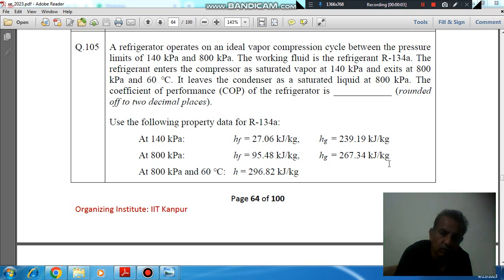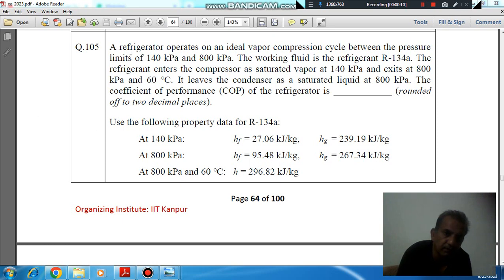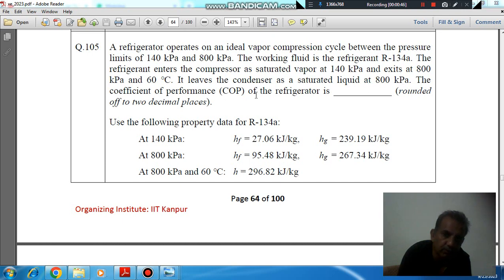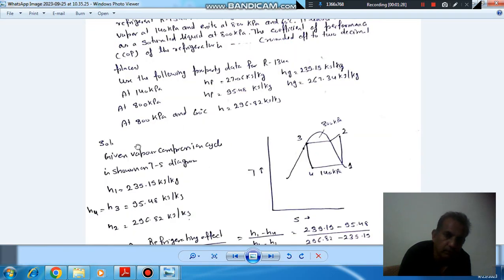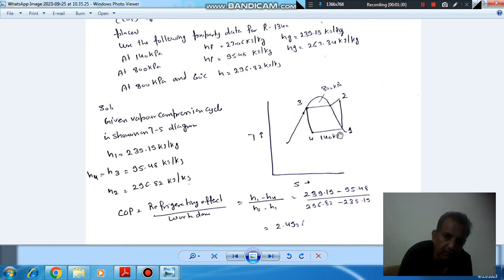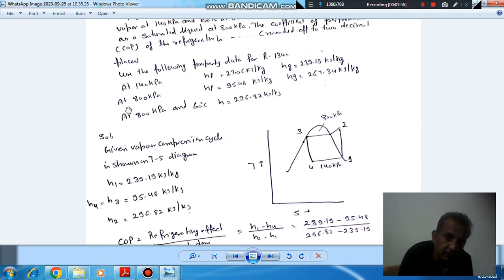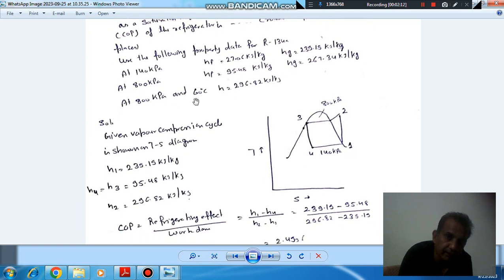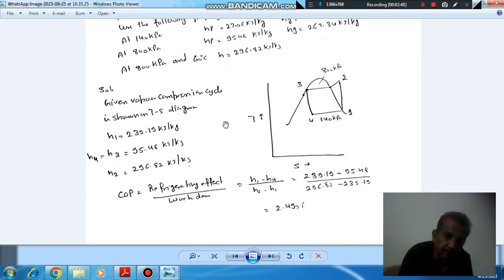gate 2023 XE thermodynamics solution (Q105)